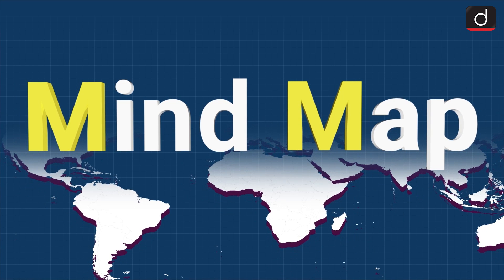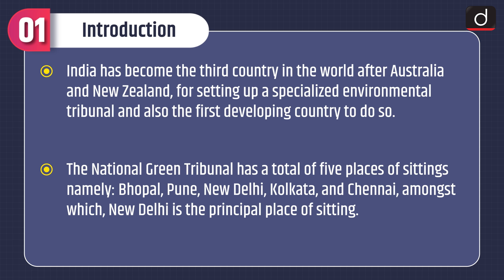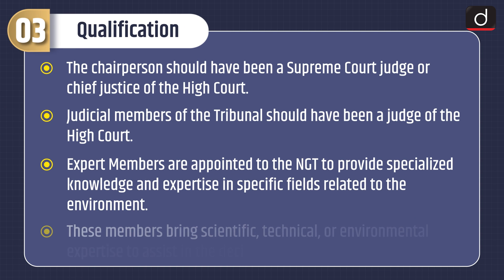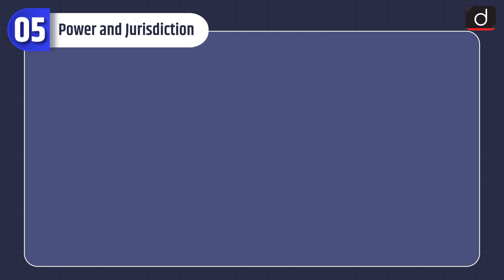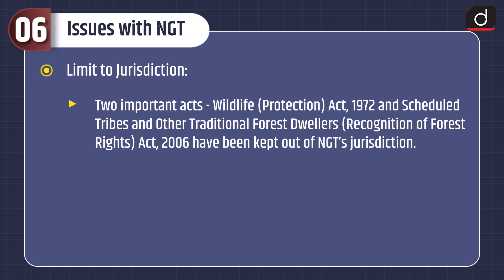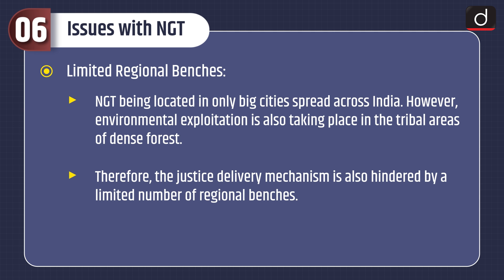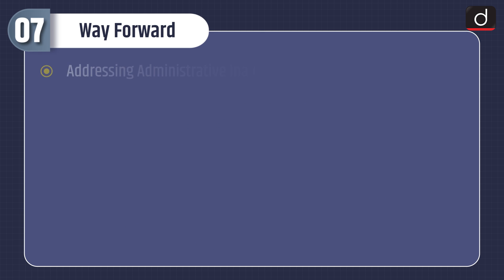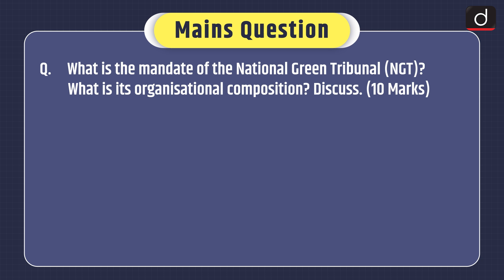National Green Tribunal - MINDMAP |Drishti IAS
The programme will cover the following subjects:

1. Polity

2. Economics

3. Modern History

4. Geography

5. Science & Technology

 • Subject – Polity